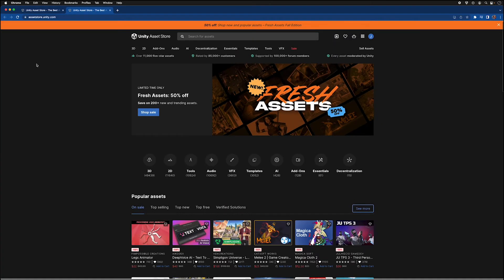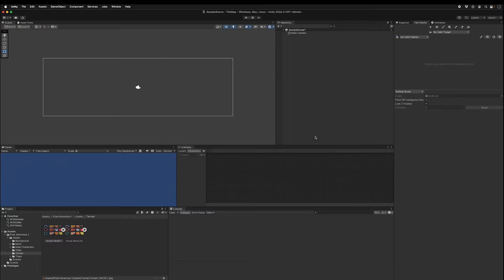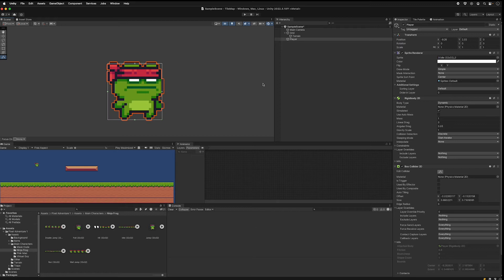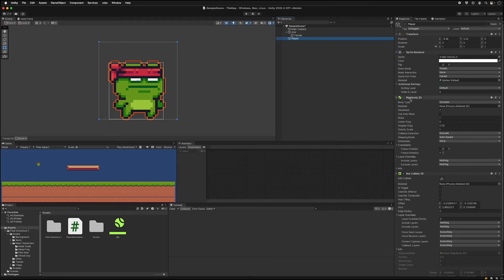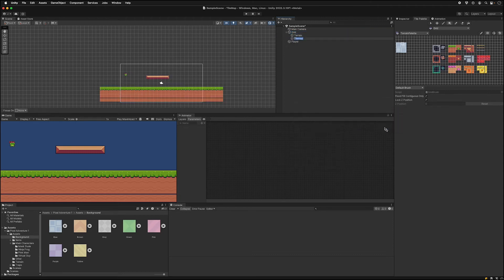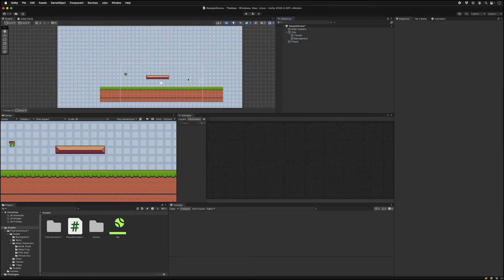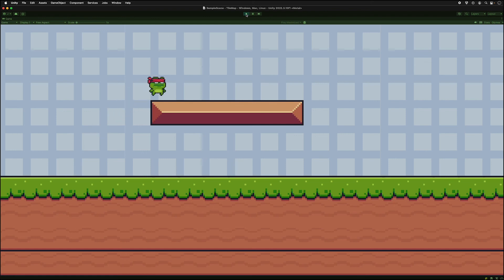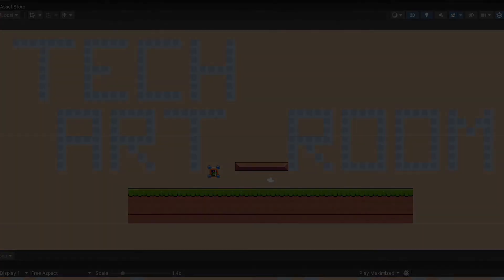(Unity Series Part 8) Unity Tutorial: Tile Maps - Unable to set invalid palette.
Welcome to this comprehensive yet quick Unity tutorial where you'll learn how to create tile maps!   We also cover a Unity Bug: "Unable to set invalid palette."  We cover fixing issues with players getting stuck on tile maps and players sticking to walls in tile maps by using materials and Composite Collider2d.
Whether you're a beginner looking to start your game development journey or a pro seeking a quick refresher, this video has you covered.